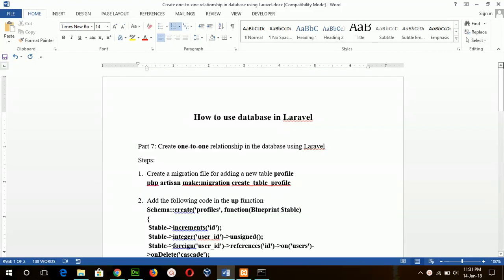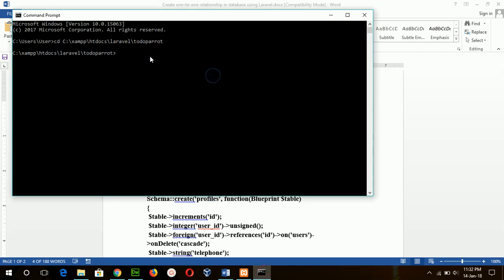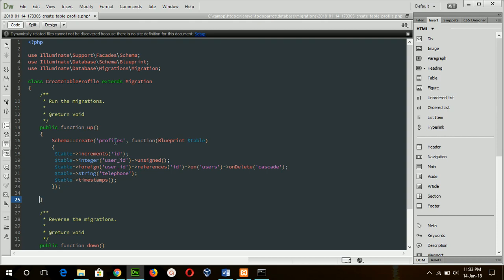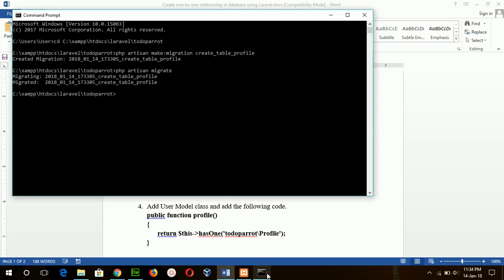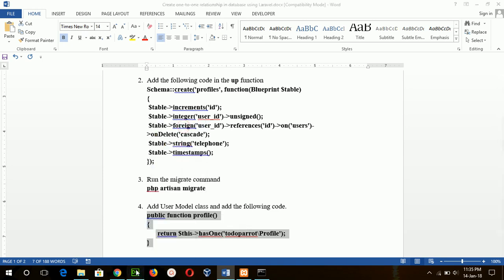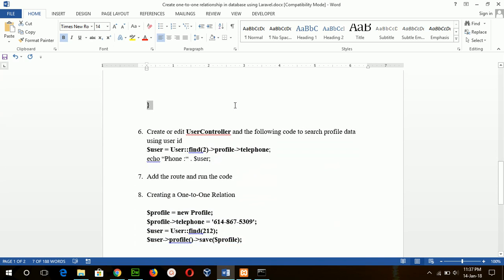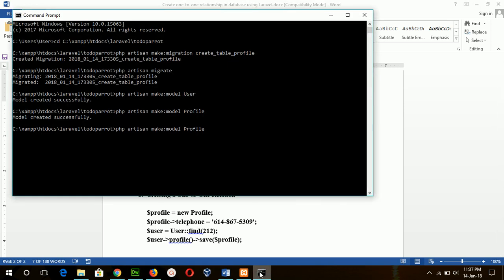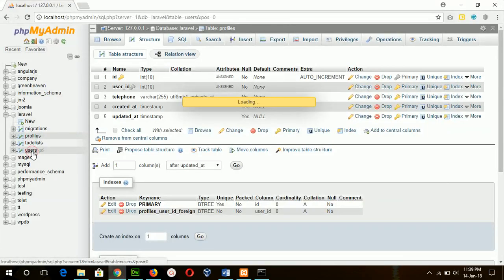Create one to one relationship in database tables using laravel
or,

Laravel Eloquent Relationships: One To One
Laravel Eloquent Relationships
One to One Relationship in laravel